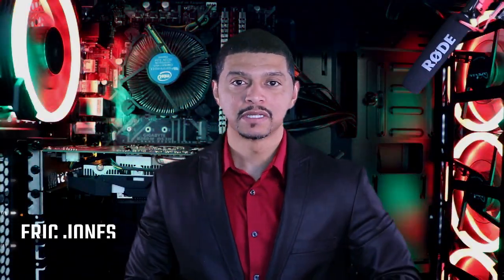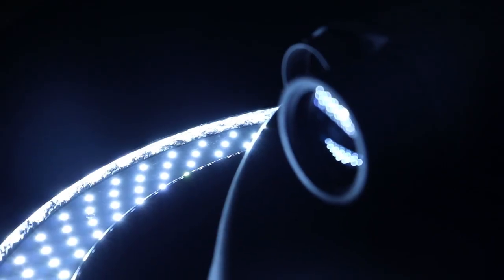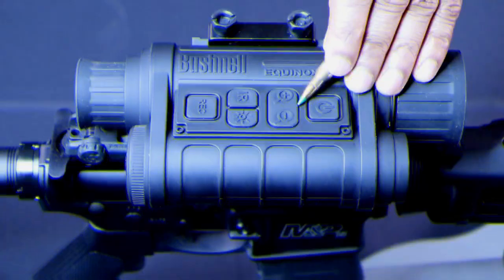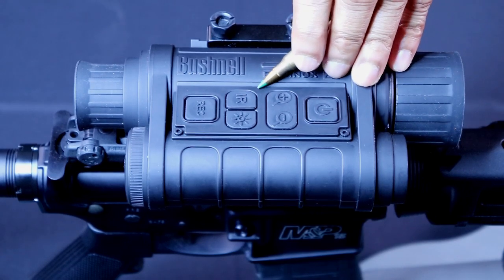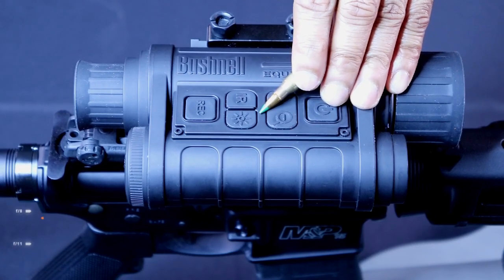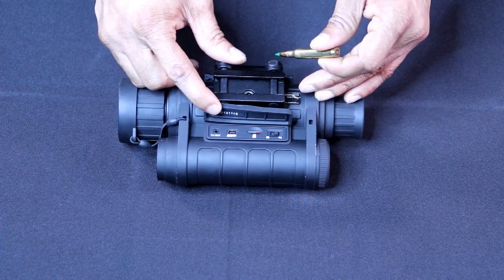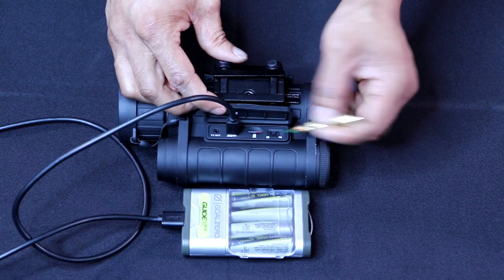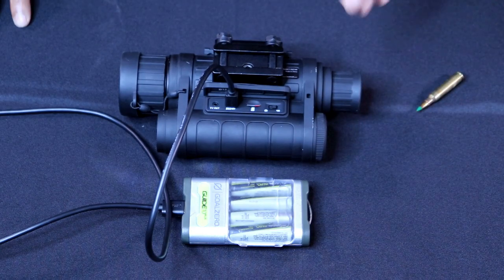BUSHNELL EQUINOX Z NIGHT VISION REVIEW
The full rundown on all buttons, ports, mounts, tech specs, how to use THE 22oz Bushnell Equinox Z, for best performance and how to preserve battery life and how to connect external battery source and what type of USB cord to use for external battery what grain bullet the monocular can handle before malfunction thanks for watching like share and subscribe.